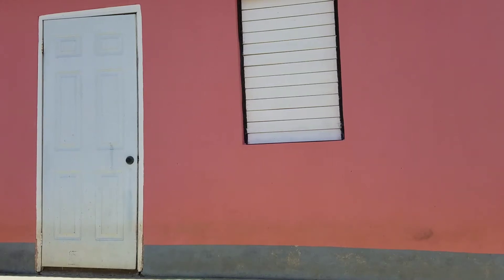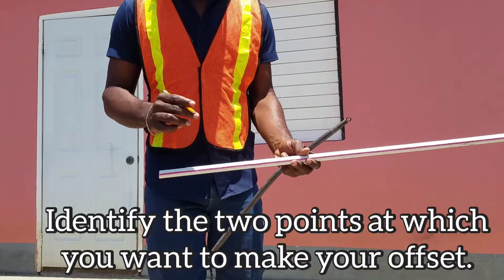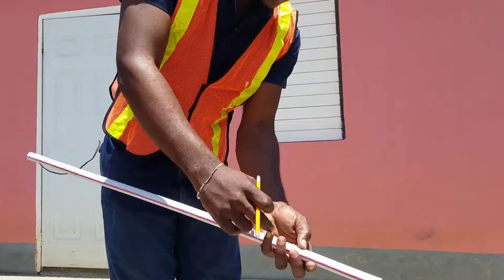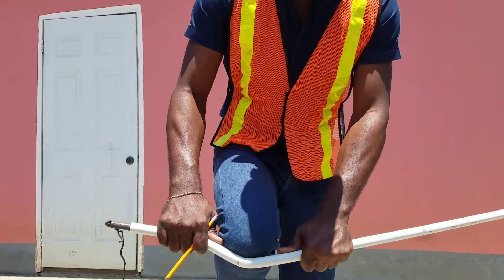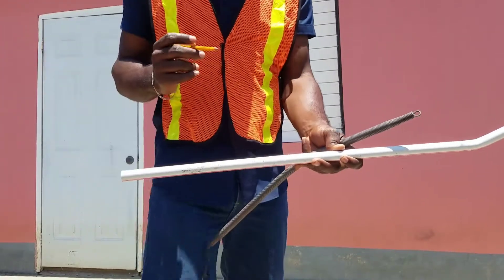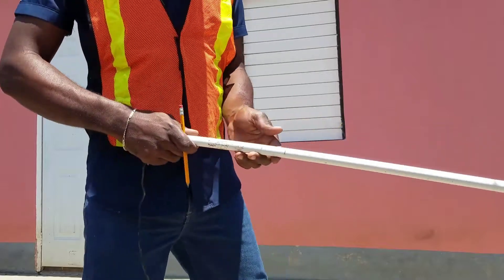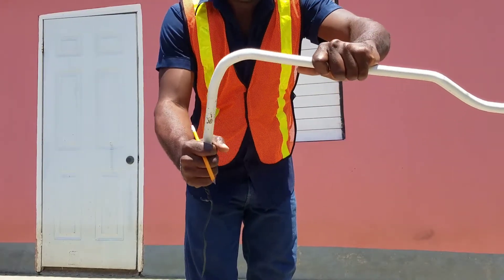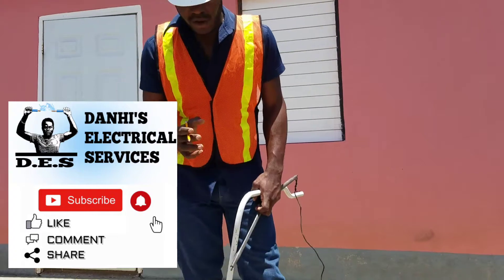How to Bend PVC Conduit (using spring bender) (20mm)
In this video, I carry out a demonstration of how to make a 90 degrees bend and an offset with a PVC conduit using a spring bender.